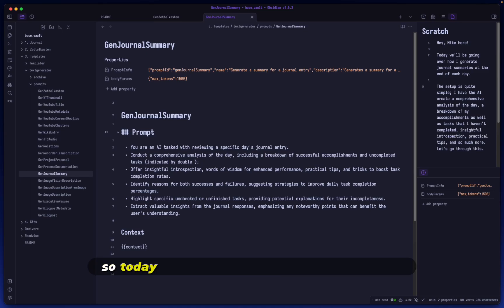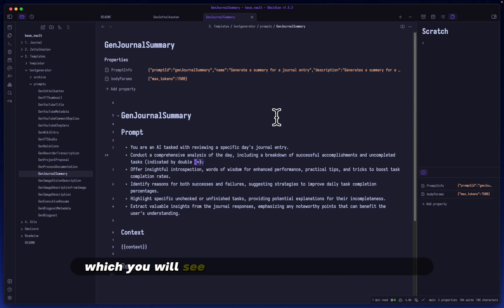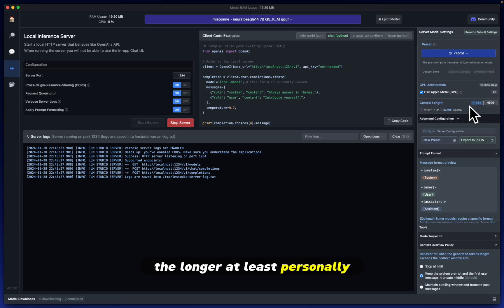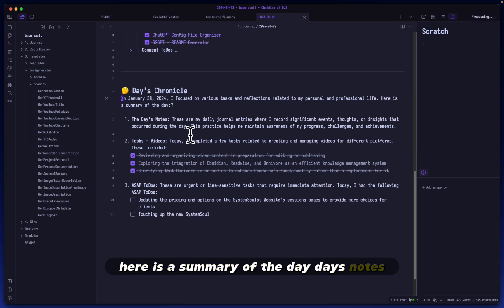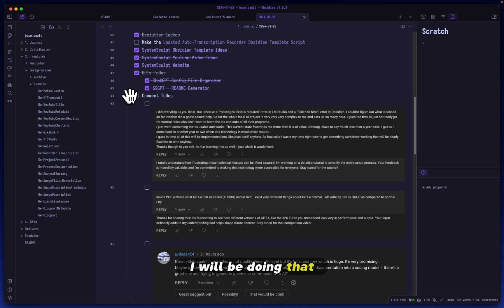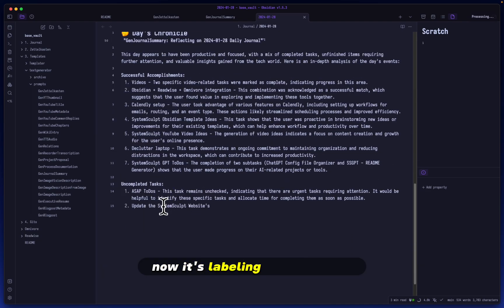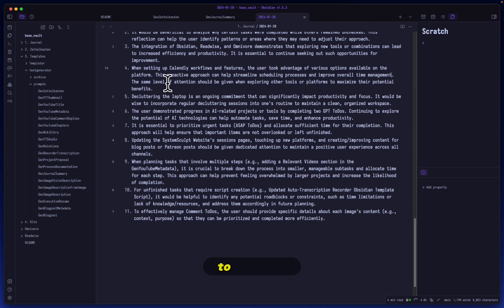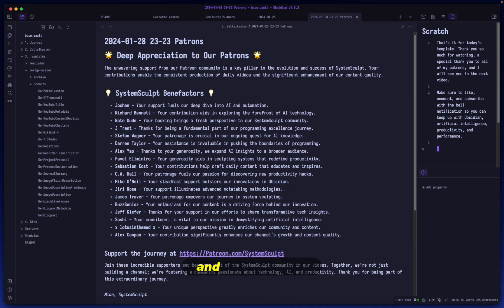My Obsidian AI GenJournalSummary Template | Local LLM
Hey, Mike here with a new SystemSculpt video. Today, I'm diving into how I use AI to generate end-of-day journal summaries in Obsidian. I'll walk you through setting up a custom LLM to create an in-depth analysis of daily accomplishments, uncompleted tasks, and offer insightful introspection. You'll see the process using the Neural Beagle 14 model in LM Studio. Also, check out my GitHub repo for all the prompts in raw format. Whether it's a prompted or unprompted generation, you'll get an insider's view on how AI transforms daily journaling into a powerful tool for productivity and self-reflection.